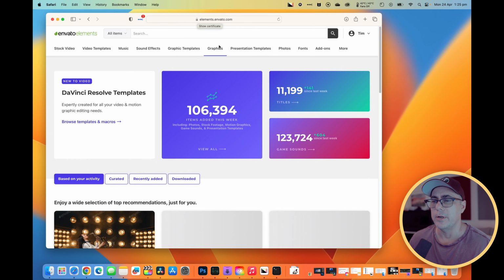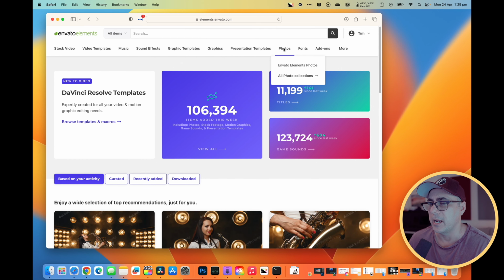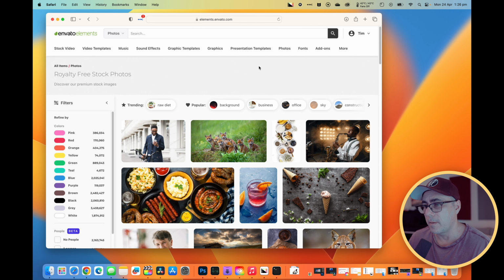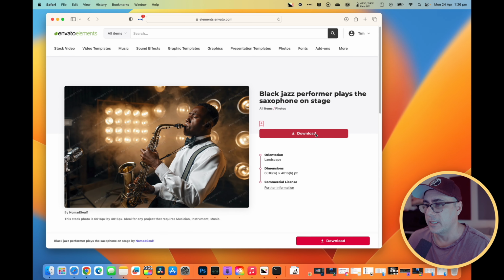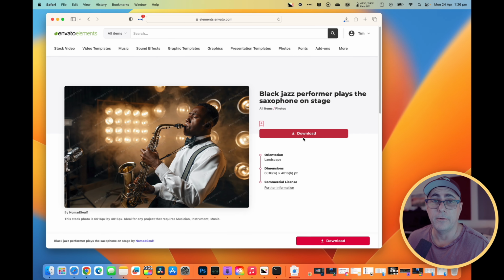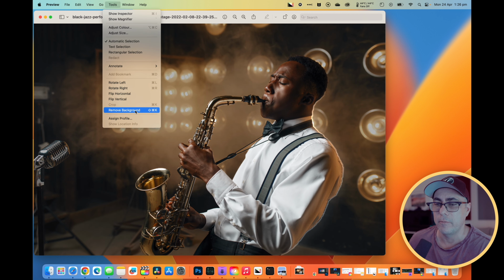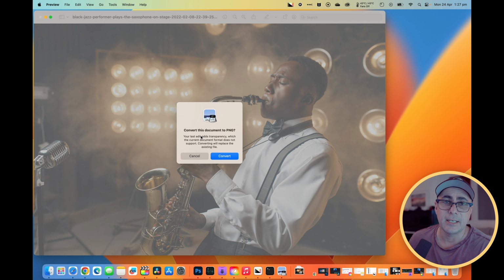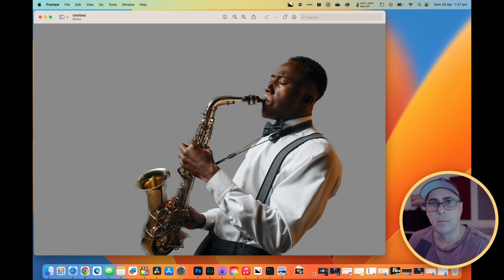How to Remove any Background from an Image in MAC OS in ONE Click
How to Remove any Background from an Image in MAC OS Preview in one step. It's free, included in Mac OS, and takes a single click!